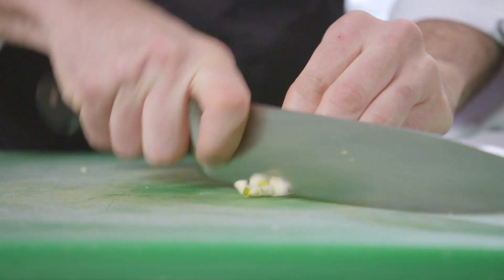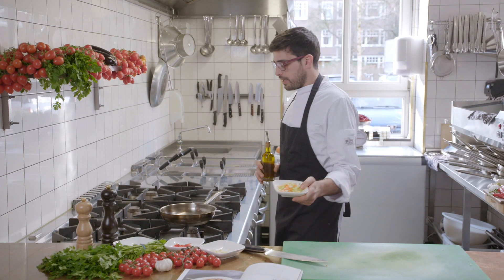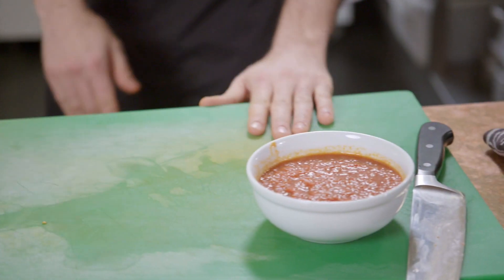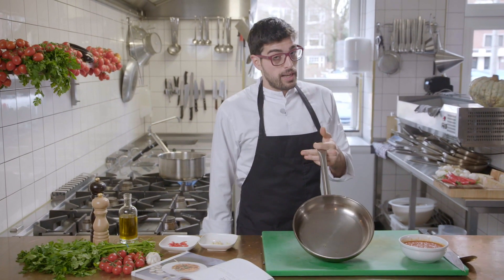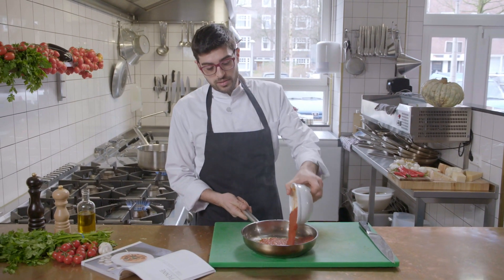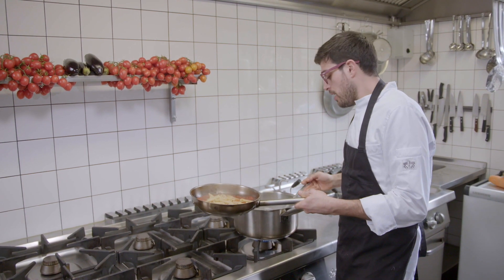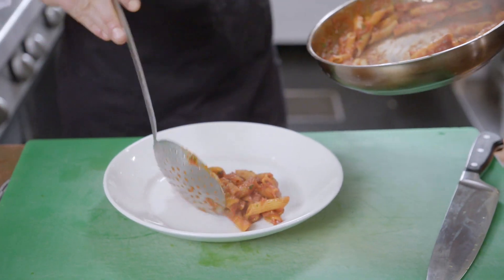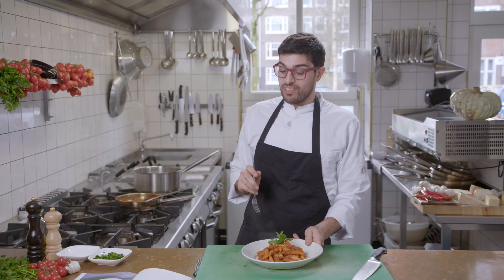01 Spaghetteria - Penne all'arrabbiata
De eerste pasta die je ziet als je op onze menukaart kijkt. Vergeet niet om er Pecorino Romano over te strooien.

Ciao!
In Italië is het begrip spaghetteria een op zichzelf staand fenomeen. Een plek waar lokale chefs niets anders doen dan het bereiden van verse pasta. Bij Spaghetteria is dit niet anders. Ook wij wijden ons aan de kunst van het pasta maken. Dat doen we in ons eigen laboratorio artigianale, een ambachtelijke werkplaats waar we geheel volgens de traditie van het Italiaanse pastagilde verschillende soorten pasta’s maken. Elk met zijn eigen vorm, oorsprong en bereidingswijze. In elke video maken we een nieuwe pasta, gebaseerd op een recept uit ons eigen kookboek. GianLuca kookt met passie en liefde de heerlijkste gerechten. De Italiaanse charmes zijn een fantastische bijkomstigheid. We hebben met de receptuur gerekend op één persoon.

We hebben verschillende pasta restaurants in Amsterdam, Utrecht en Rotterdam. Ook is er thuisbezorging, exclusief door Uber Eats. Voor meer informatie kan je altijd op onze website kijken.

Benvenuto a Spaghetteria!